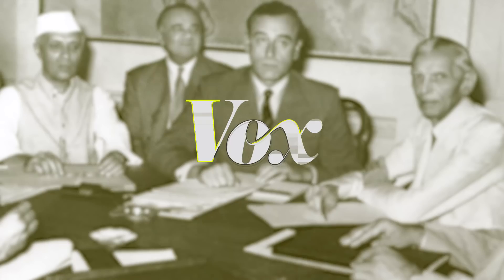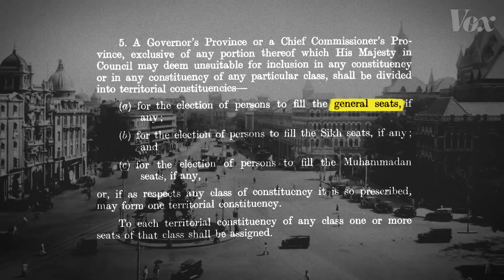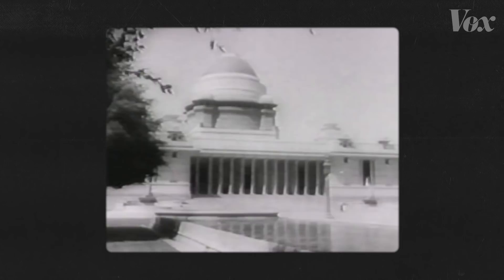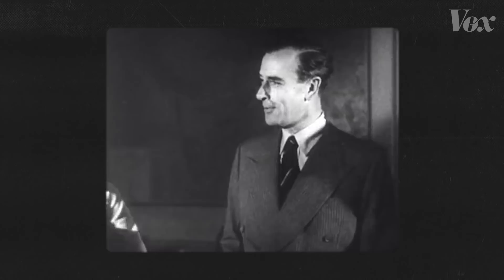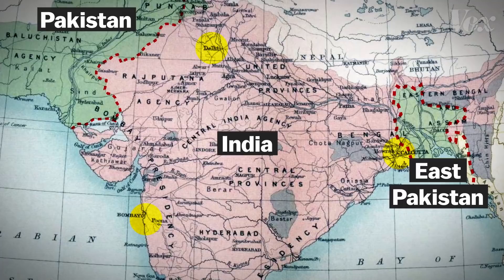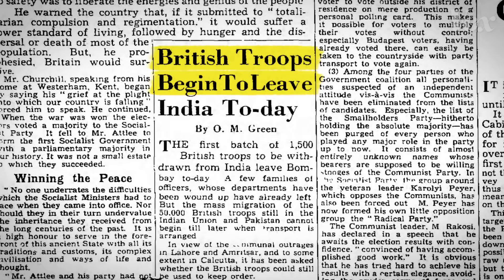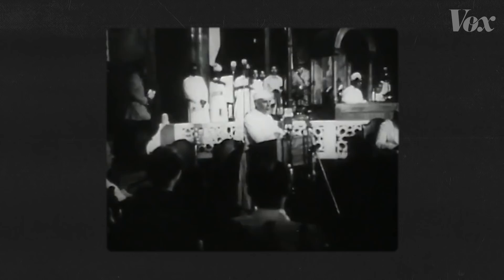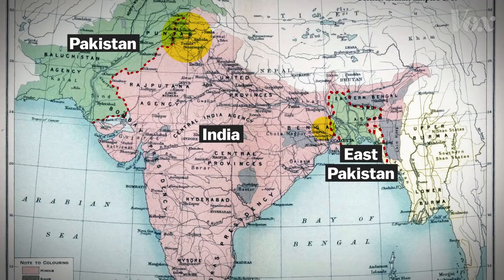How the British failed India and Pakistan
The two nations were born at war — which can be traced back to this British strategy.

For nearly 200 years, India was ruled by the British. The large nation was home to three dominant religious groups — Hindus, Muslims and Sikhs. In order to discourage unified Indian campaigns for independence, the British reinforced divisions along religious lines.

By 1947, the British were finally ready to turn India over to Indian rule. But the seeds of discontent had been sowed. And the handover of power would be more bloody than anyone could have imagined.